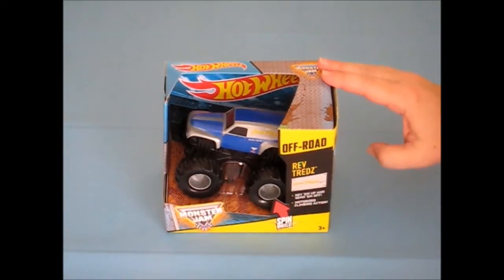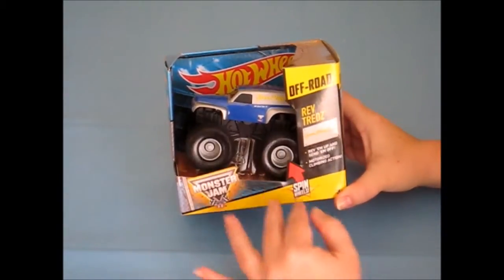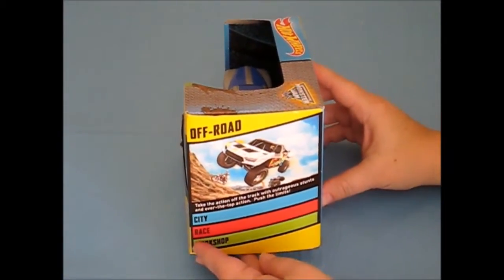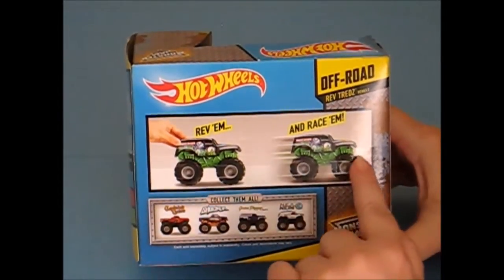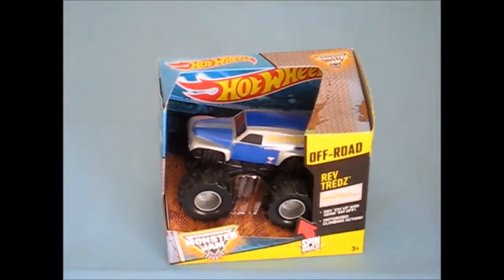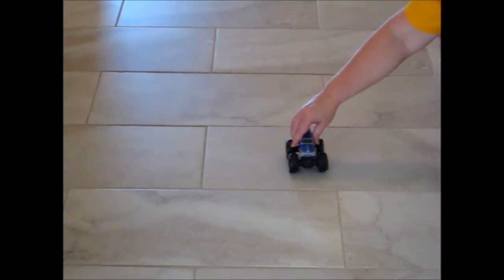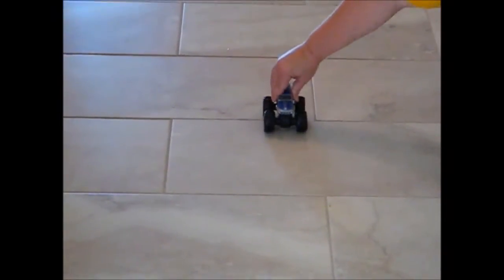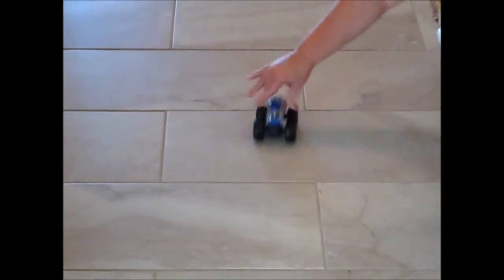Hot Wheels Monster Jam Rev Tredz Off Road Truck Grave Digger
We will pull The Hot Wheels Off Road Truck Grave Digger out of the box and see how it works.